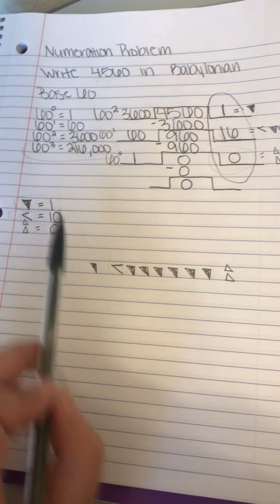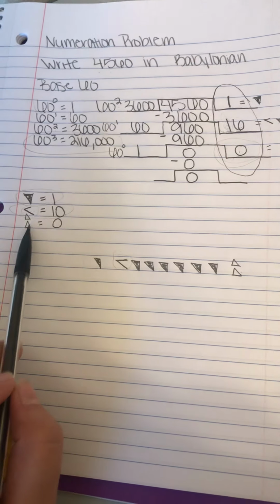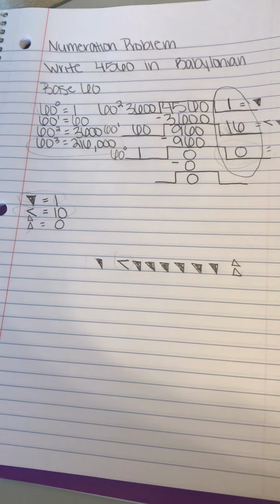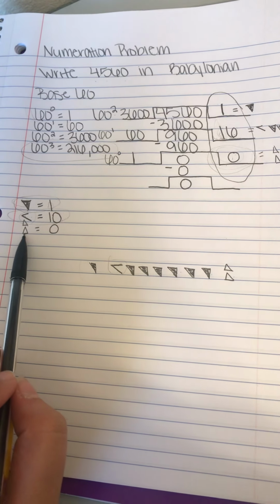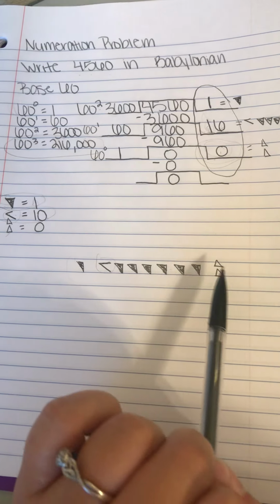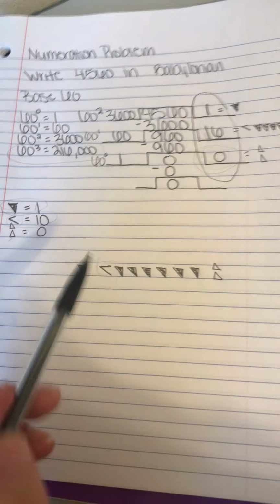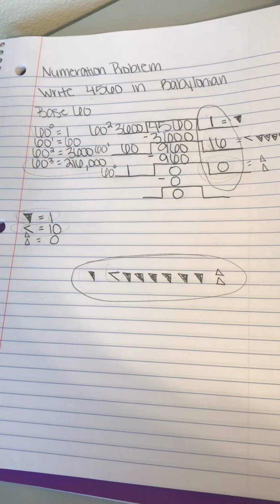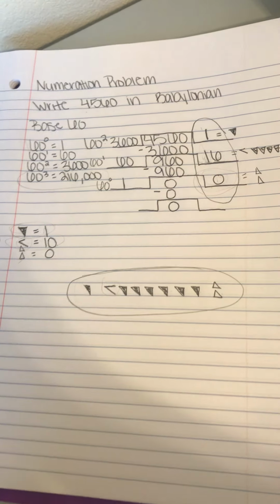August 30, 2020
Numeration Problem